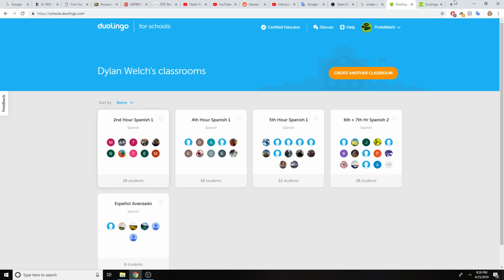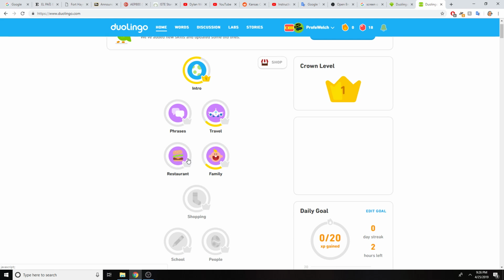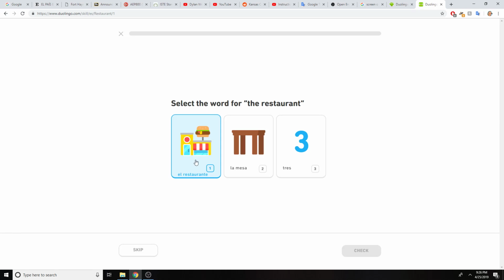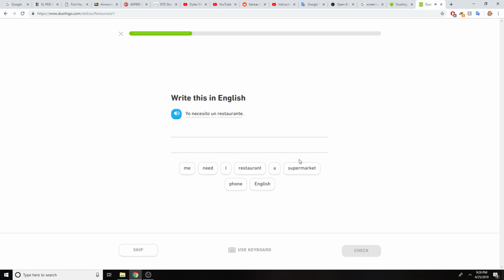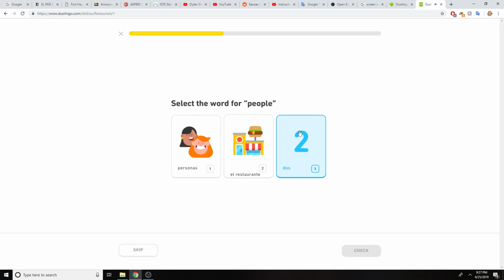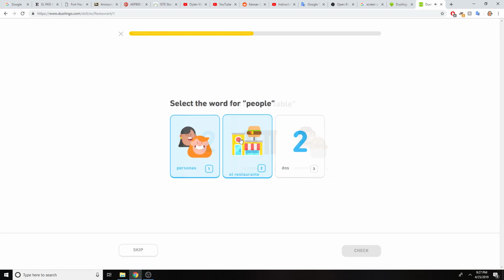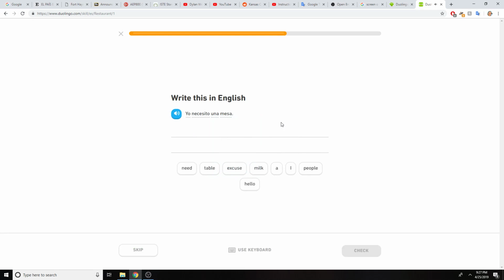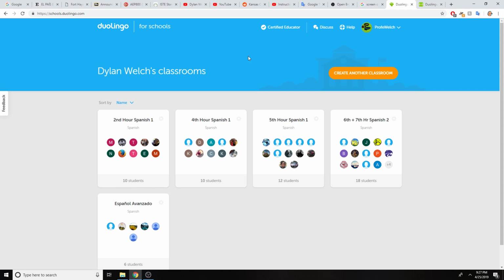How to use DuoLingo